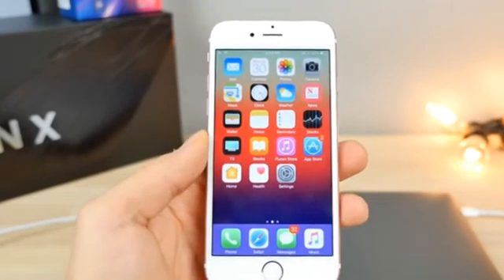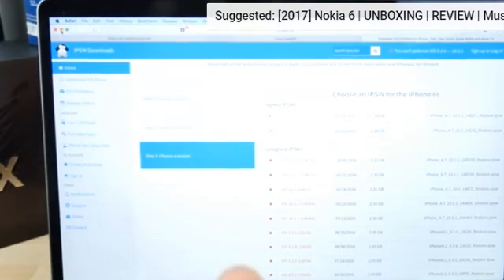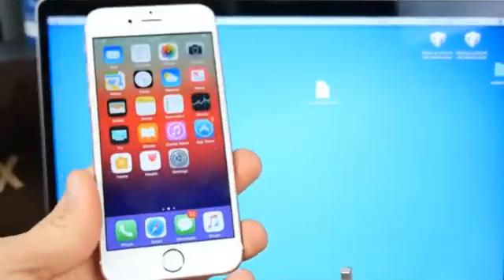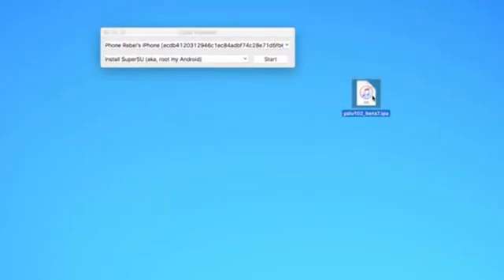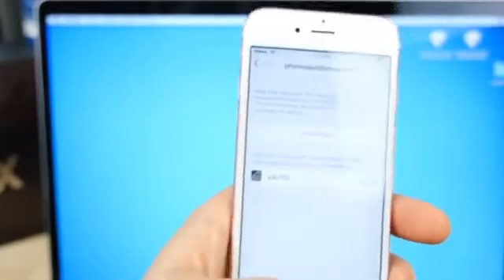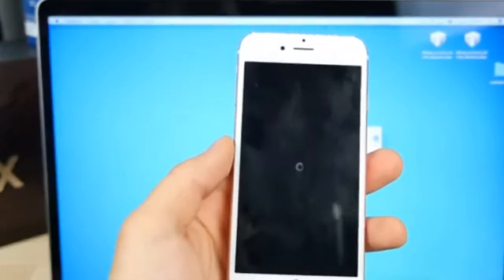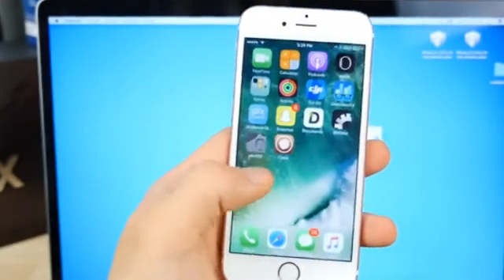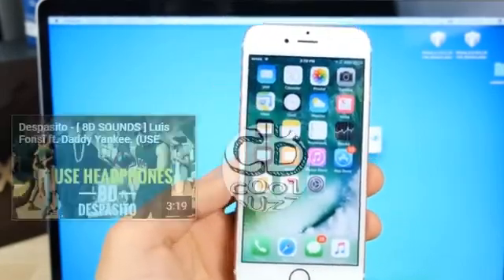how to jailbreak Iphone 6, 6s,6s plus | 2018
hello every one,in this video i will show you how to jailbreak Iphone  6,jailbreak ios 9.1 ,jailbreak ios 9.3 ,iphone 6s jailbreak.

please follow all the mention steps,this video may not work for every one !

YOUTUBE.COM/c/hamzahussainOfficial

PEACE!